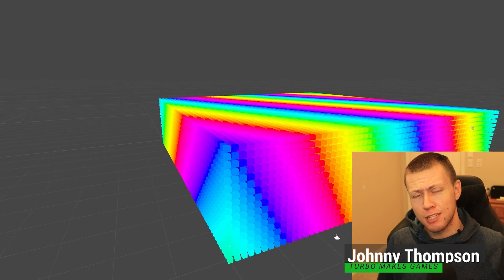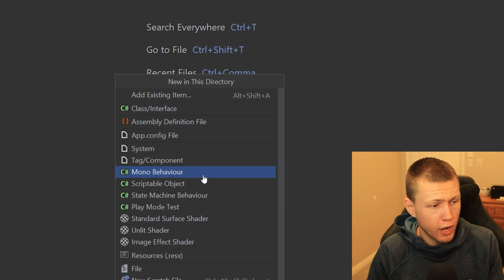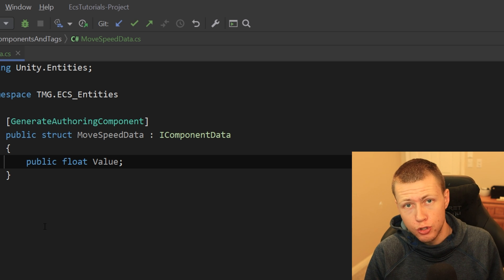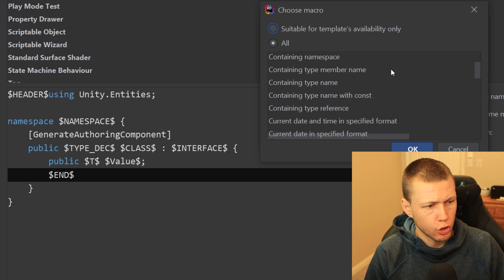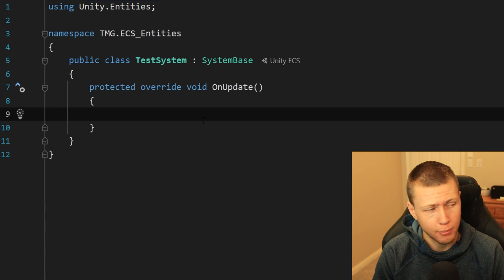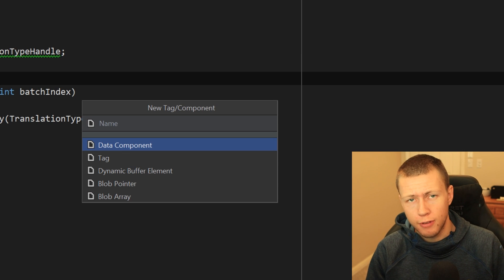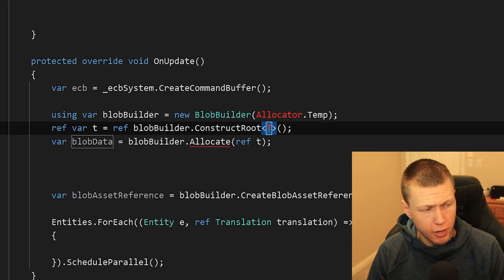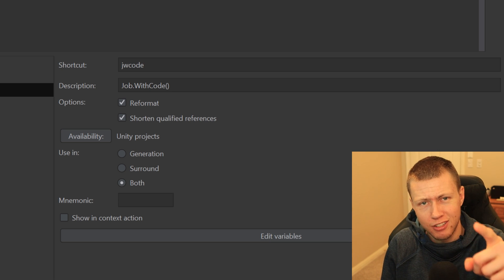Stop Writing BOILERPLATE Code in Unity ECS - Unity DOTS 2022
🚧 Resources Mentioned 🚧

- 0:00 - Reducing ECS Boilerplate Code
- 2:02 - File Templates Overview
- 2:50 - Using File Templates
- 4:57 - Creating File Templates
- 6:36 - Configuring Template Variables
- 9:05 - File Template Configuration Options
- 10:19 - Live Templates Overview
- 11:44 - Creating Live Templates
- 12:53 - Showcasing My Other File Templates
- 13:50 - Showcasing My Other Live Templates
- 15:01 - My Favorite Live Template
- 16:44 - Final Thoughts and Wrap-up